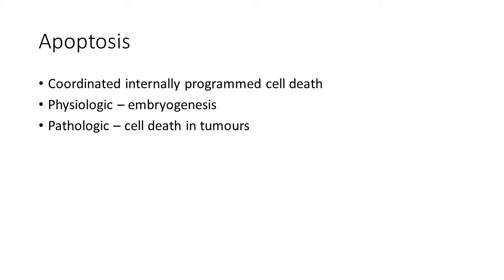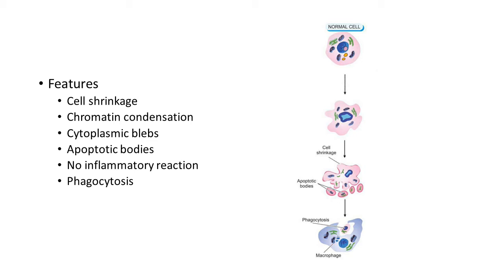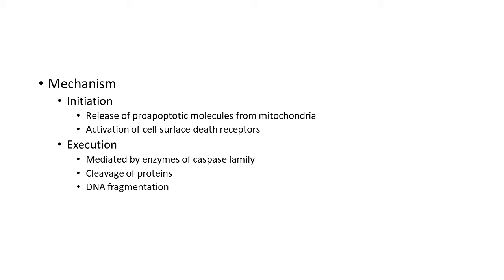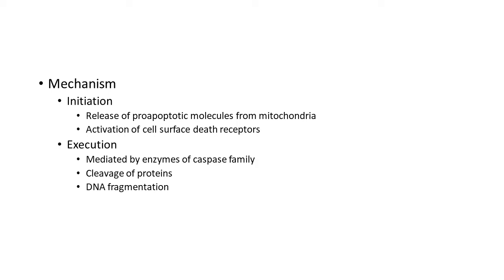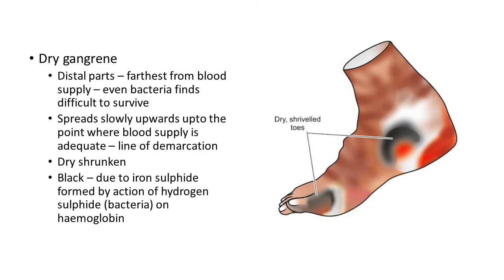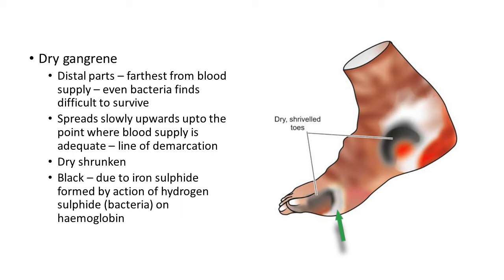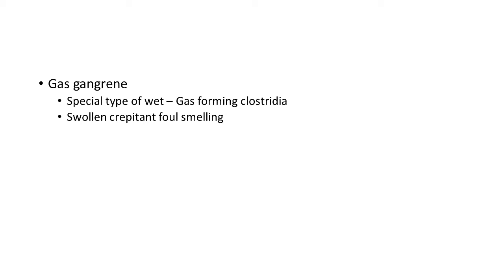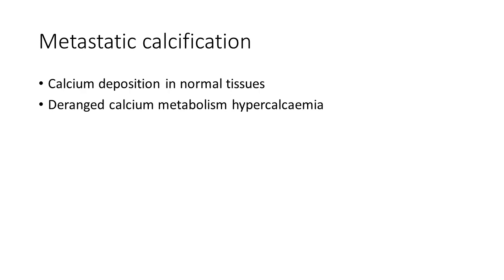Pathology of Cell Injury - Apoptosis, Gangrene & Pathologic calcification - Lecture class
This video discusses the pathogenesis and features of apoptosis, gangrene and pathologic calcification
For Part 2 of this series discussing morphology of reversible cell injuries and various types of necrosis